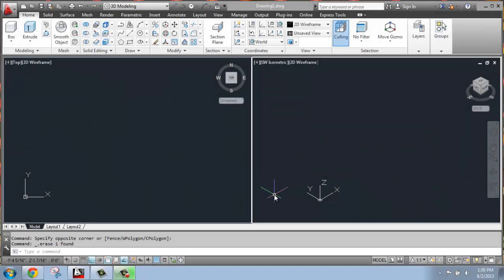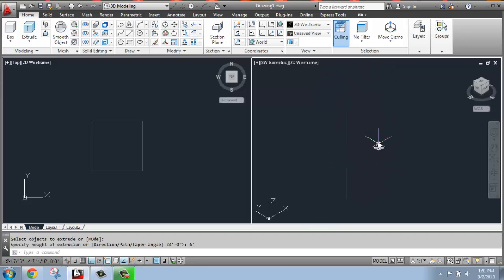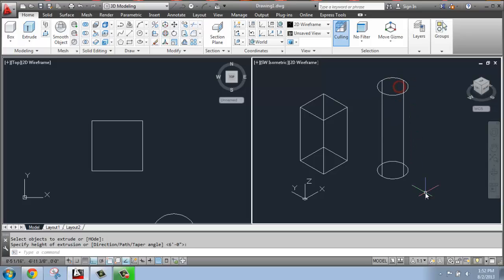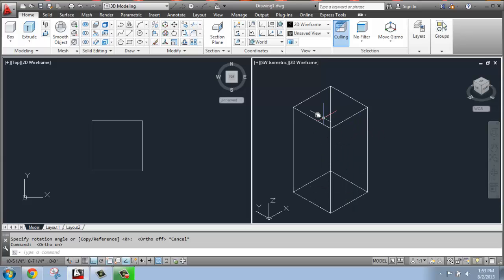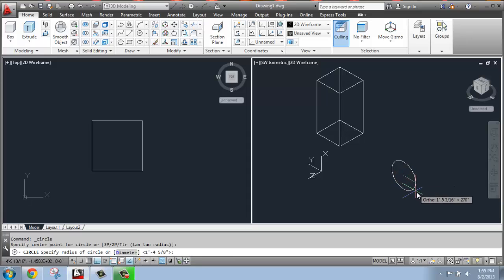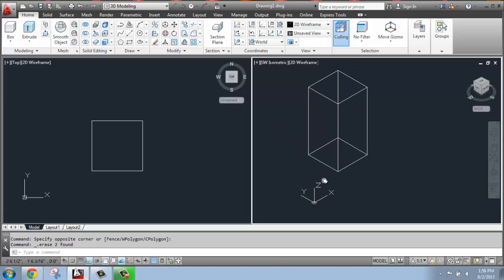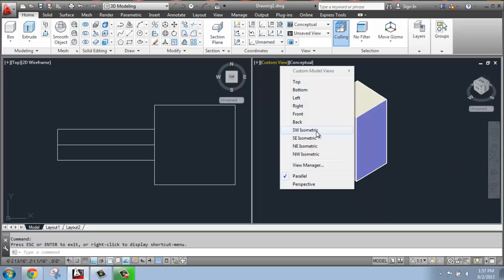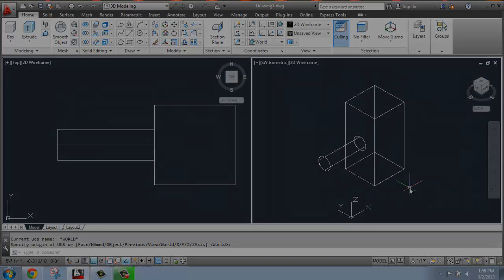AutoCAD - 3D Modeling Basics #17 - UCS: User Coordinate System - Brooke Godfrey